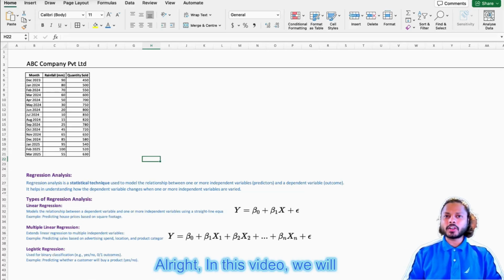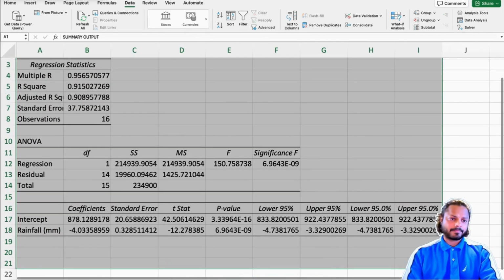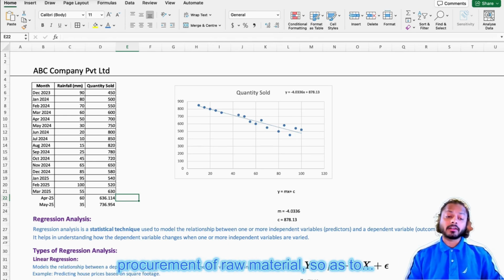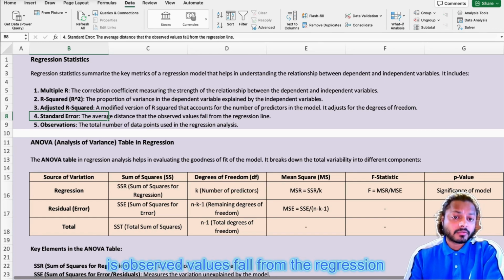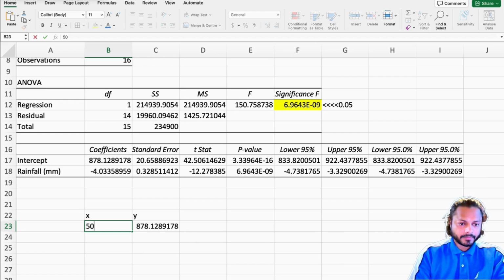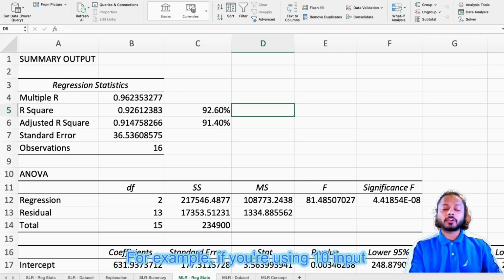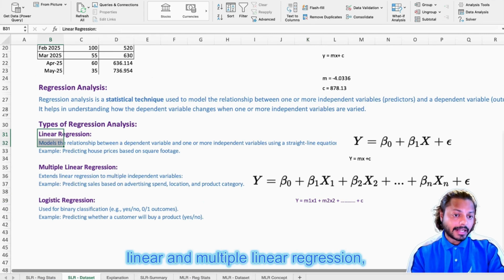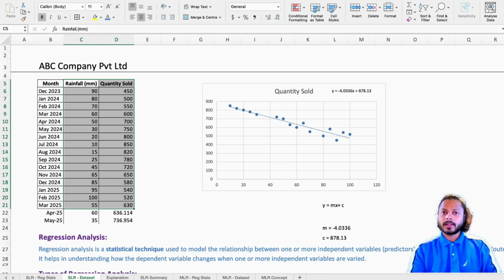Regression Analysis explained in 20 minutes | Microsoft Excel | Become a Data Analyst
🔍 In this video, I’ll show you how to perform Linear Regression and Multiple Regression in Excel using the Data Analysis ToolPak. Whether you’re analyzing business trends, financial data, or any dataset, regression helps in making predictions and understanding relationships between variables.

📌 What You’ll Learn in This Video:
✅ How to Perform Linear Regression in Excel
✅ How to Perform Multiple Regression in Excel
✅ Understanding Key Metrics (R², Coefficients, P-values)